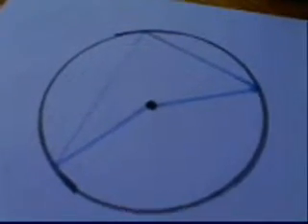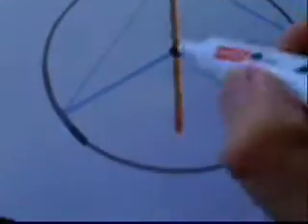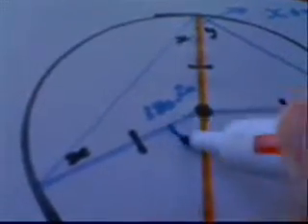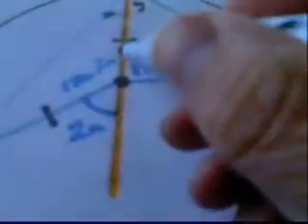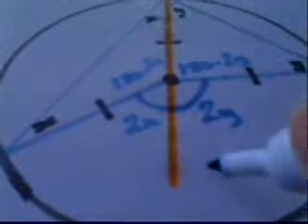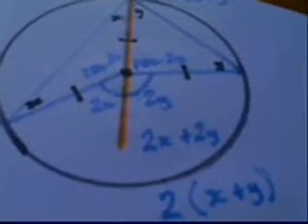SSM Circle Theorem Angle at centre is twice the angle at circumference HH